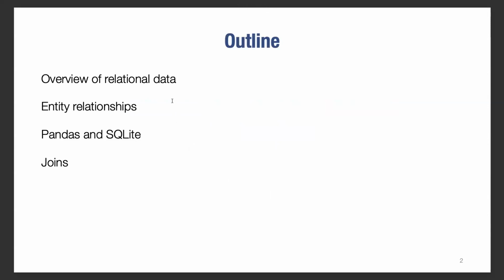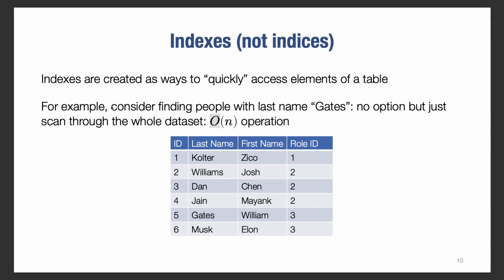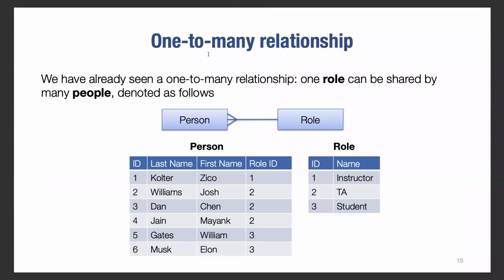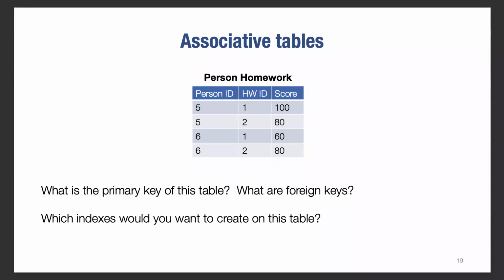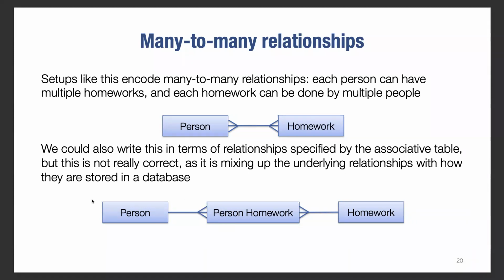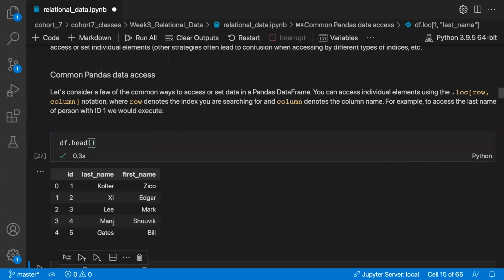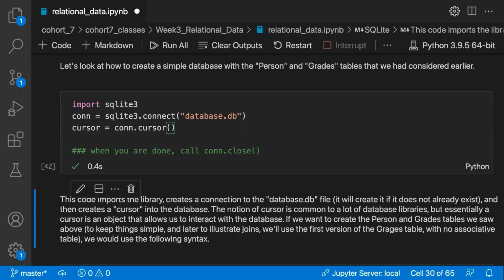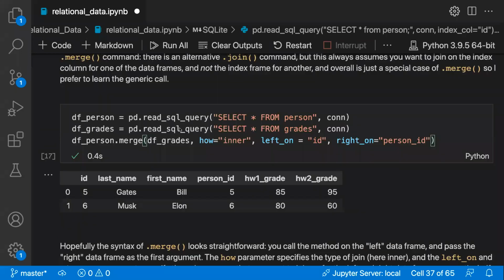Week 3: Relational Data by Akintayo Jabar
Classes from AI6Lagos Cohort 7 which was held virtually in 2021.